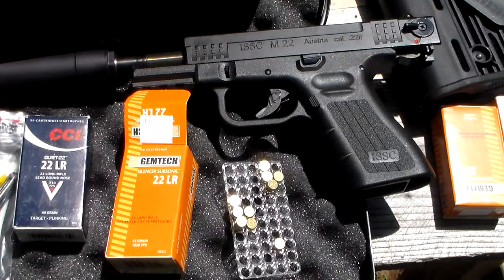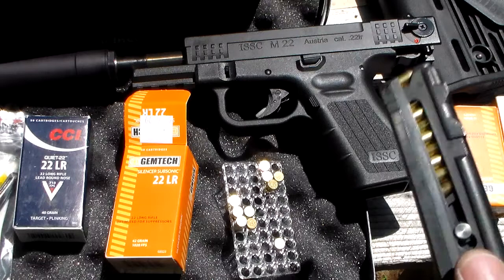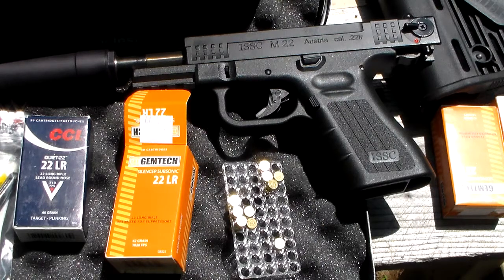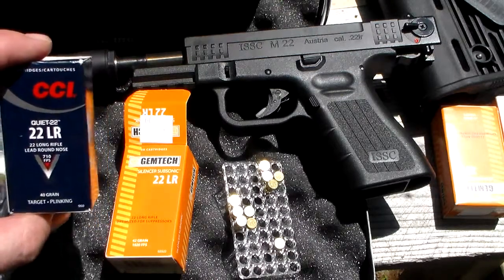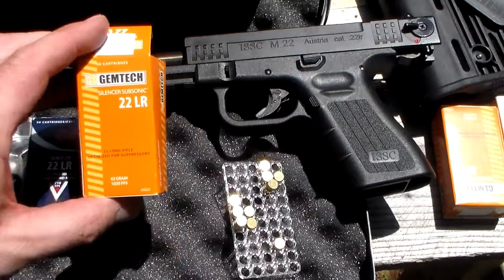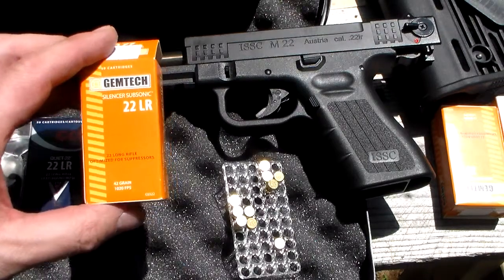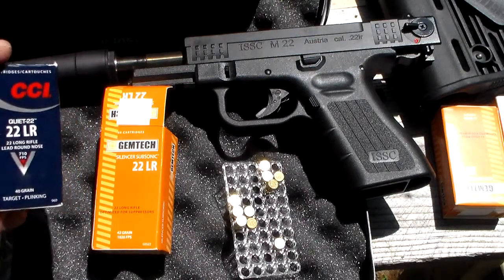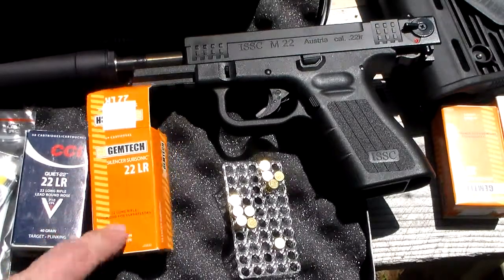GEMTECH 22LR SUPPRESSOR AMMO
I test Gemtech Subsonic 22LR ammo that is specifically designed for suppressor use. This ammo works great, no failures to cycle action and it is very quiet. I was shooting a ISSC M22 with a PTP 22 suppressor.